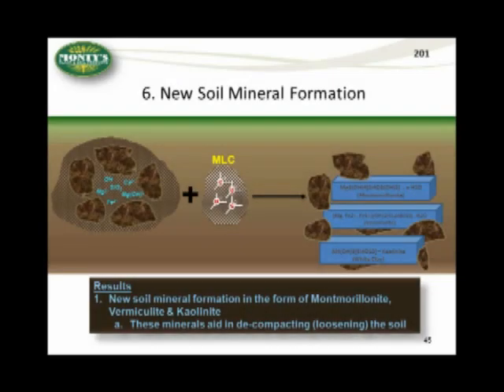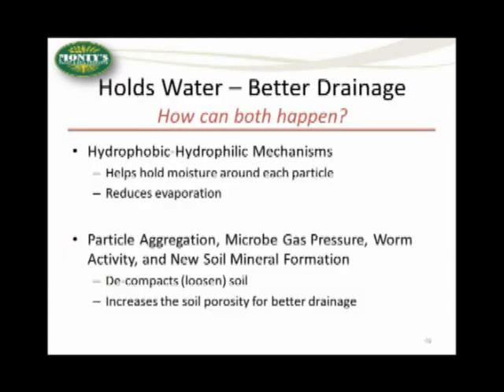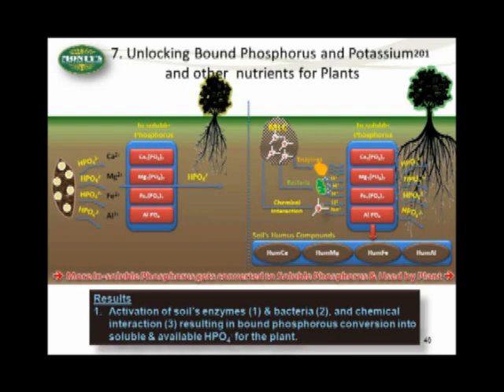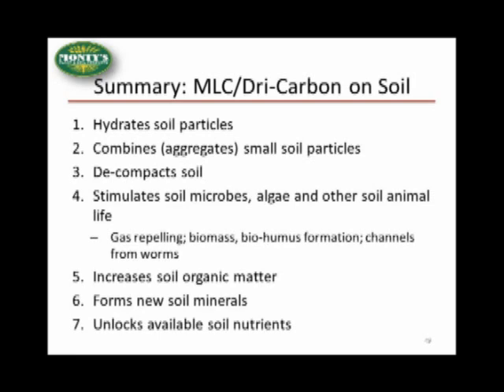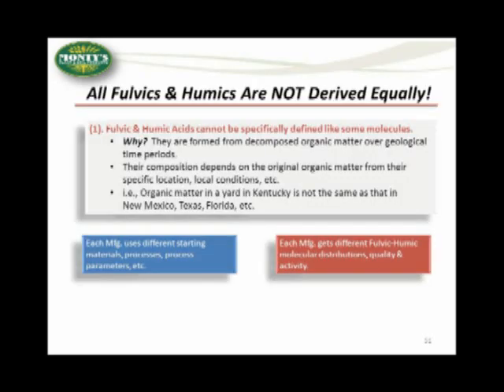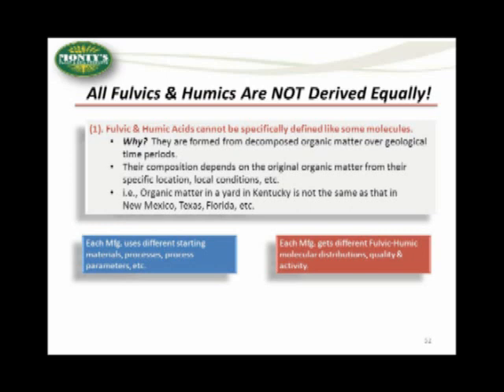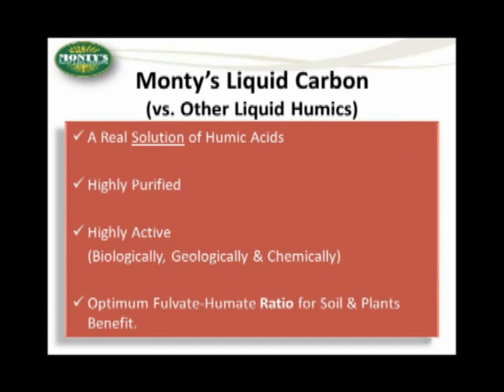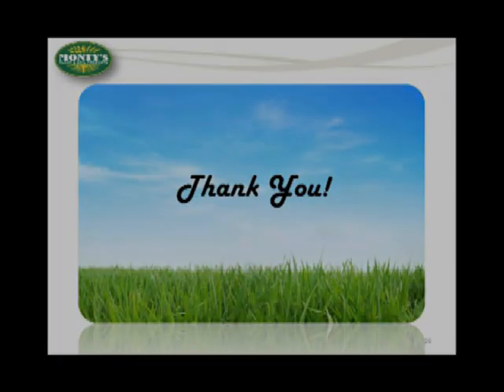Humics 101 (4 of 4).flv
The fourth of four webisodes from our recent online presentation Humics 101.      If you have heard about humics and wondered if they can help you on your farm, this informative look is a great starting place.  Dr. Alexander Shulgin of Monty's Plant Food Company and Jeff Sangalli of OrganoCat take the time to explain Humics in 'shirt-sleeve english' so you will have the information you need.
     This final section looks at Monty's Liquid Carbon and Monty's Dri-Carbon: How do They Work in The Soil (concluison) and the Overall Comparative advantage. Specifically what makes our humic packages superior to thsoe of our competitors.